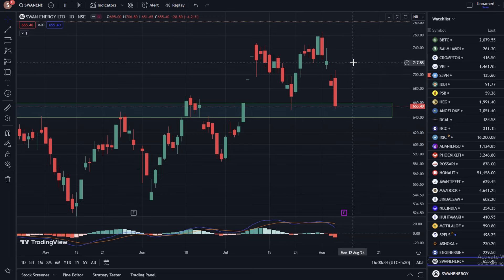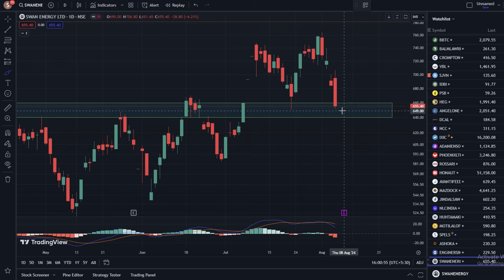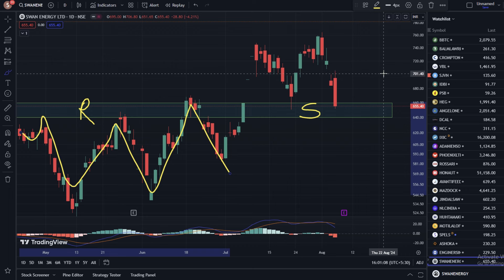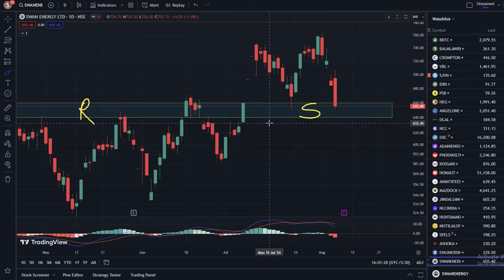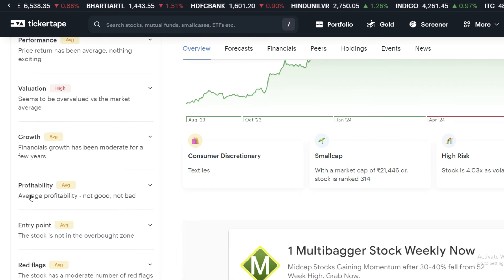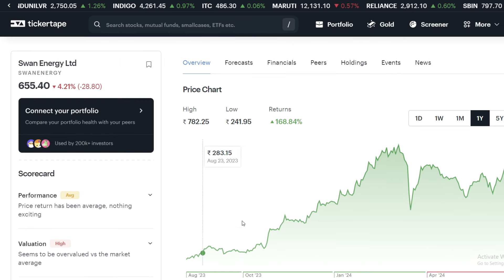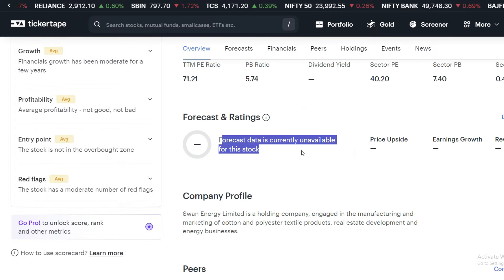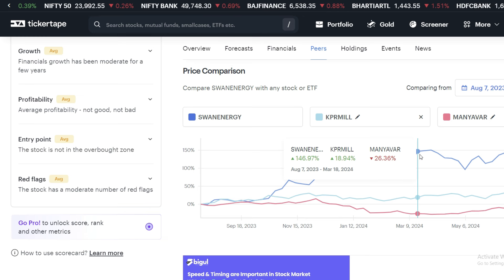Swan Energy Share Latest News ✔ swan energy share news, swan energy share target, Swan energy share